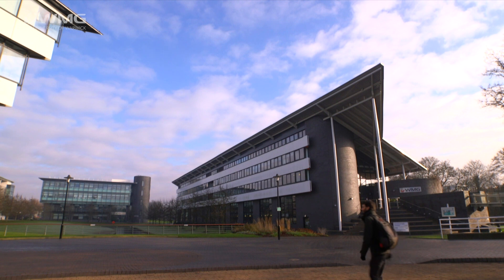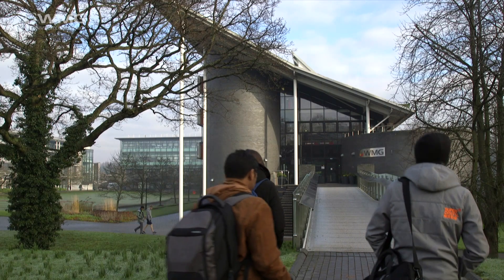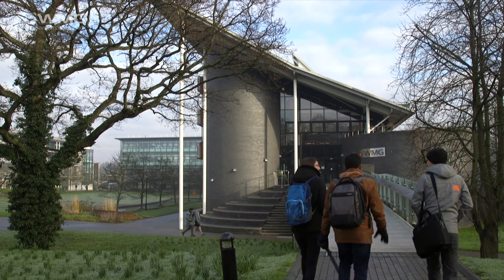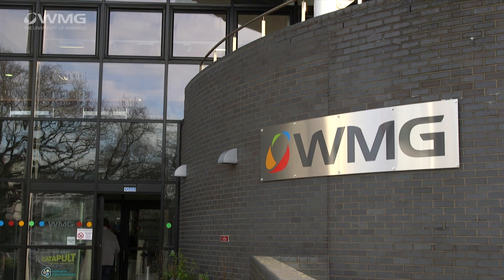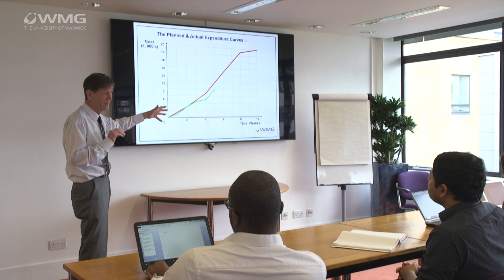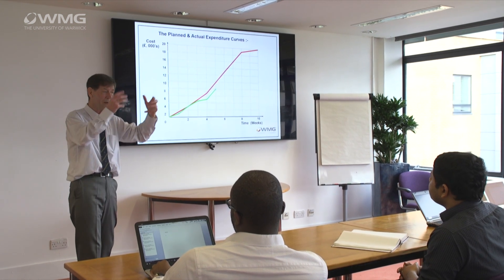MSc Programme and Project Management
Find out more about our one year MSc in Programme and Project Management: